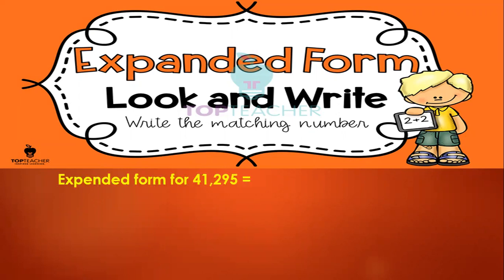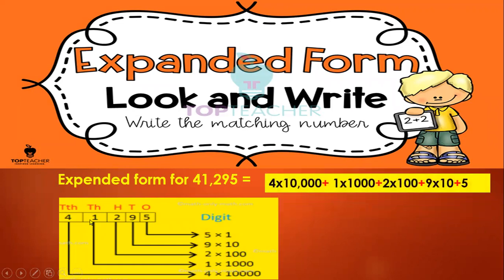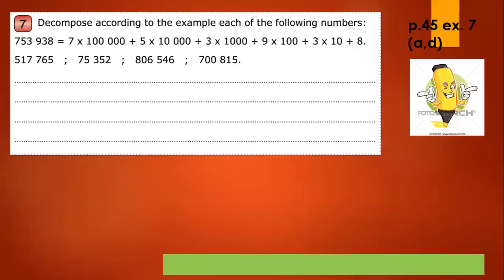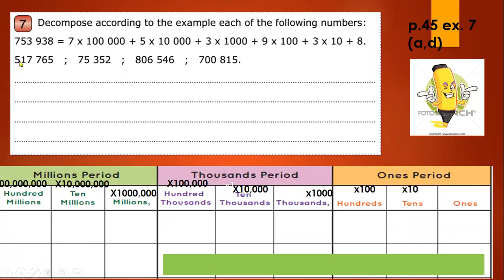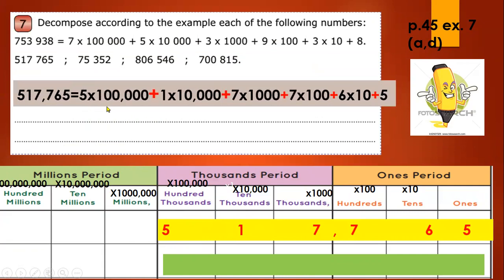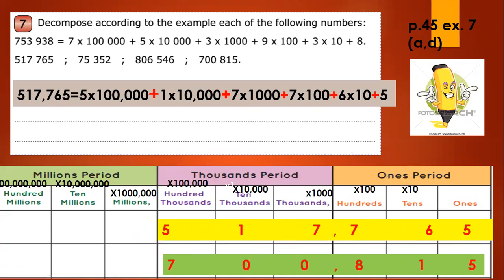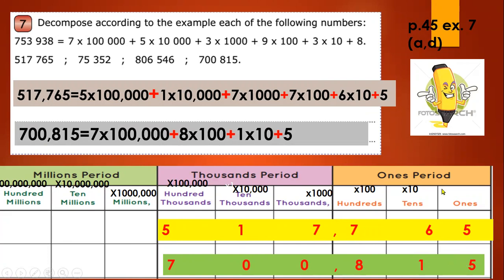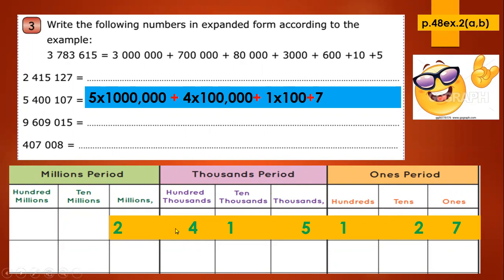expanded form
Done by Mrs.Roukaya El Kheir